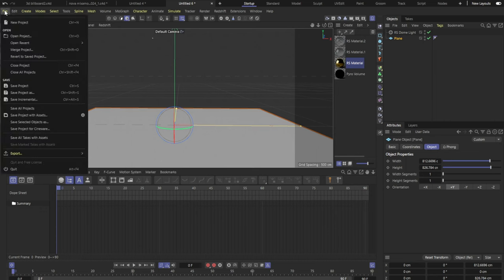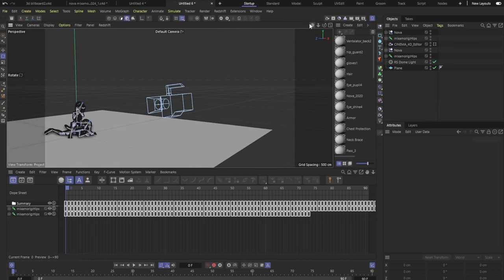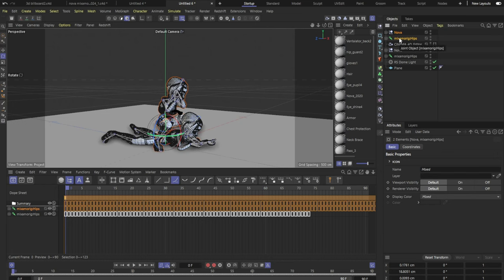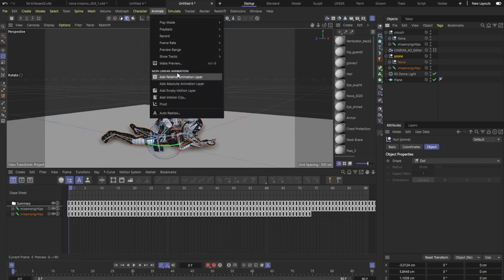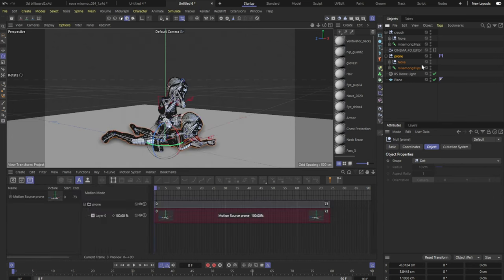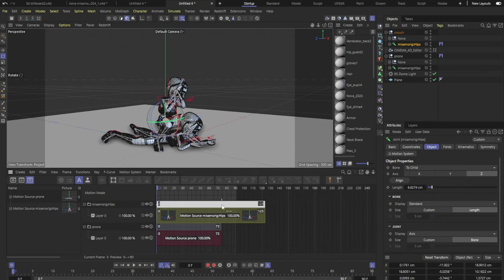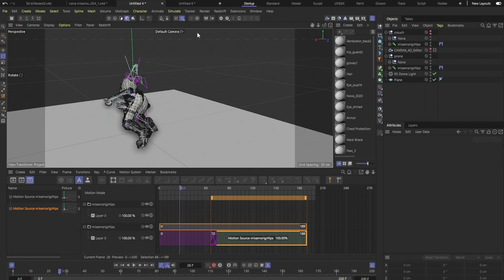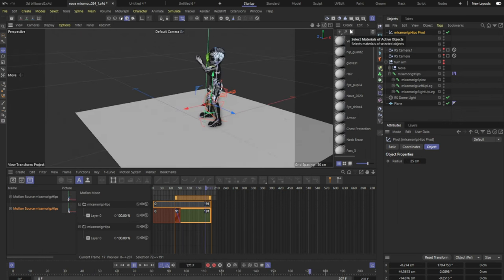Cinema 4D 2024 & Mixamo: Mixing Animations with Ease!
Dive into the future of 3D modeling and animation with a warm welcome from Cinema 4D 2024 and Mixamo's Auto Rigger! Join us in this exciting tutorial where we blend 3D animations seamlessly, all while keeping things friendly and fun.

 Uncover the magic of Mixamo's Auto Rigger as we effortlessly bring characters to life and explore the endless possibilities of mixing animations. Redshift takes the stage to render these enchanting creations, making your 3D world come alive like never before. Whether you're a pro or just starting your journey, this tutorial will be your go-to guide for 3D modeling and animation.

 Experience the future of 3D storytelling with Cinema 4D 2024 and Mixamo, where creating captivating animations is a breeze. Unlock the secrets of Auto Rigging and Redshift rendering to produce breathtaking visuals that'll leave your audience spellbound.

🎯 Don't miss this opportunity to elevate your 3D skills and explore the art of mixing animations. Let's create and inspire together! 🎯